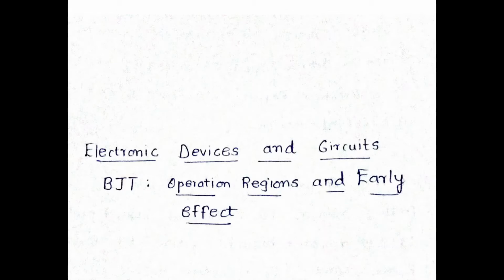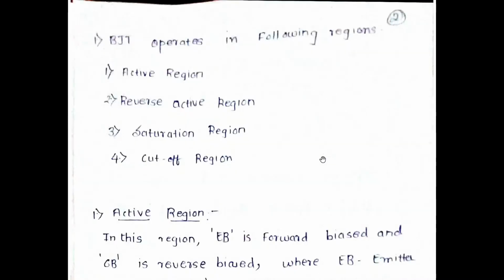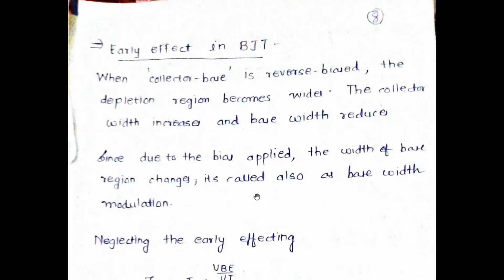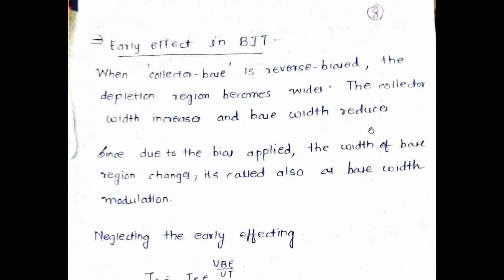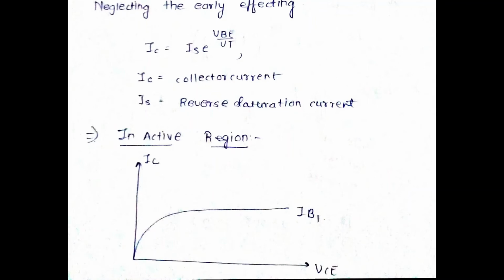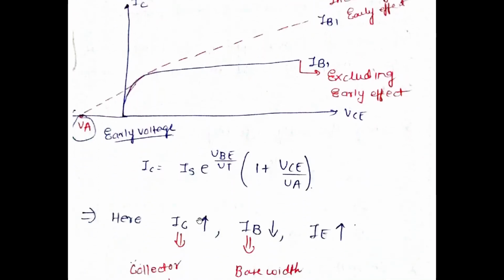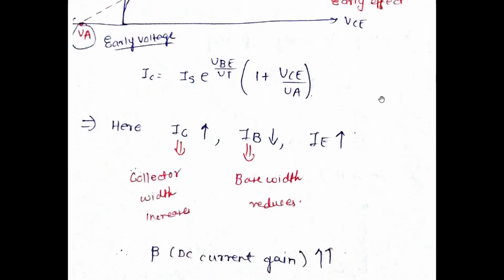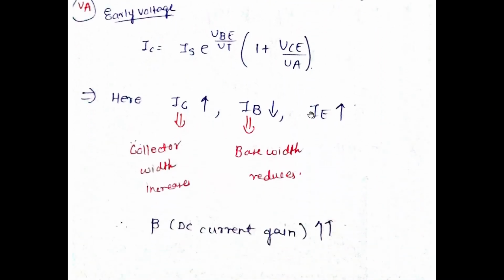EDC -Early effect in BJT#BJT#Earlyeffect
This video explains about BJT (Bipolar Junction Transistor) Early effect.

For all notes, pics, courses updates, job updates